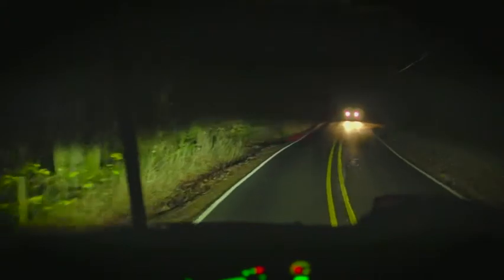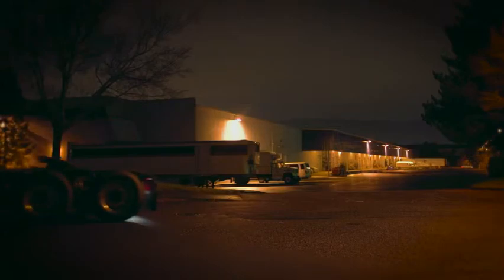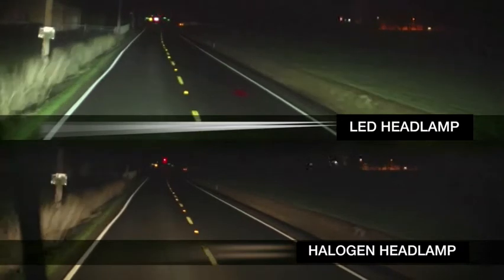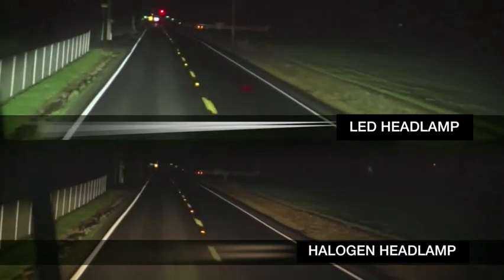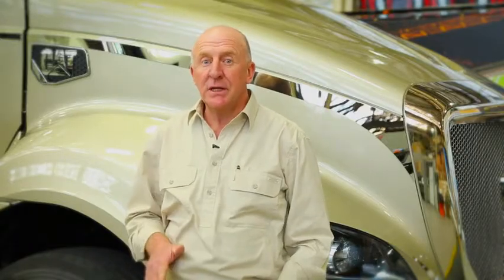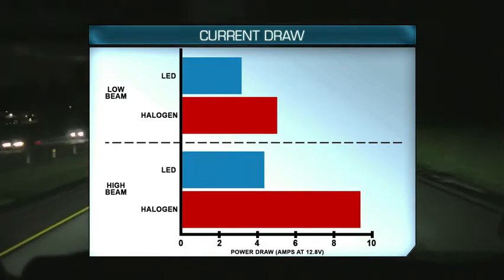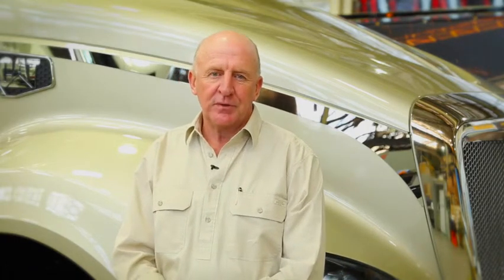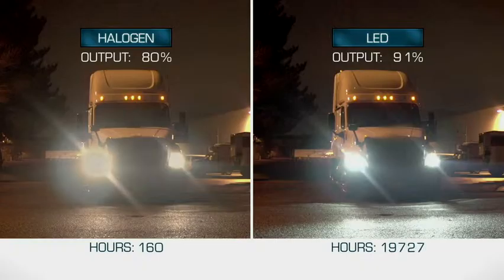On Highway LED Lighting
Steve Brooks discuss the technology and innovation now available in modern trucks.  This episode: LED lighting.